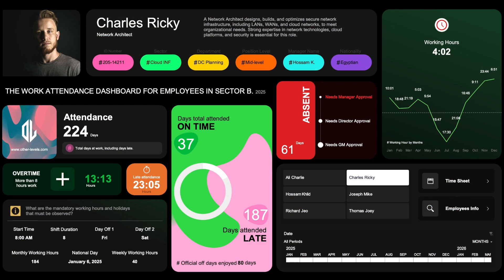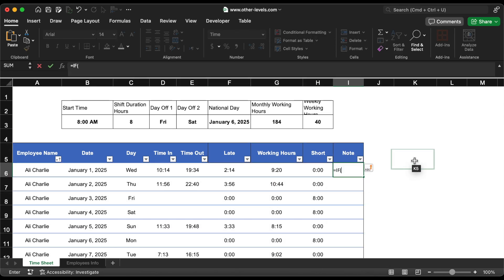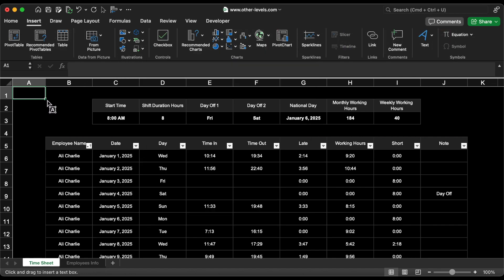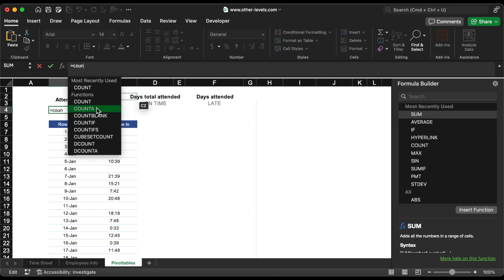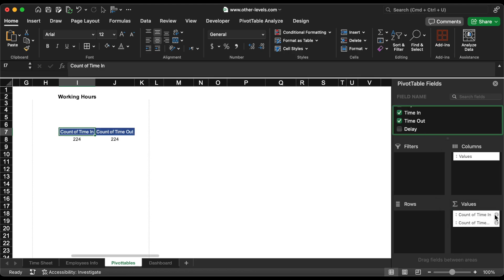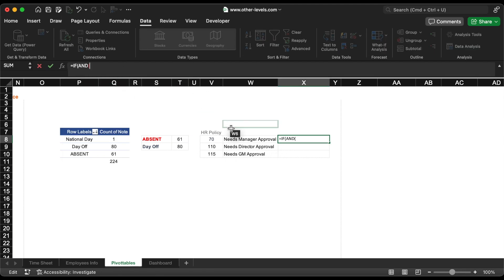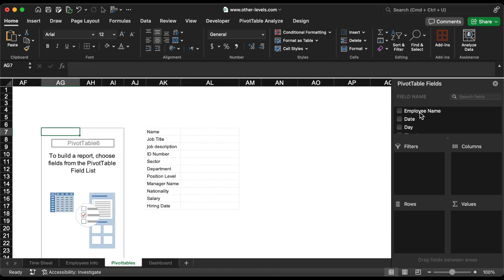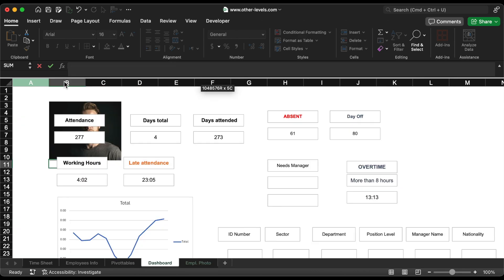How to Build an Attendance Tracker in Excel Like ADP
⭐️ Work Attendance Excel Dashboard – Streamline Your Workforce Management
The Work Attendance Dashboard by Other Levels is a powerful, Excel-based solution built to simplify employee attendance tracking and enhance workforce oversight. Whether you're managing a small team or a large organization, this all-in-one dashboard provides clear, actionable insights into employee time management, punctuality, and attendance behavior.
Designed with efficiency, clarity, and customization in mind, this template helps HR professionals and team leaders track attendance patterns, identify trends, and make data-driven decisions with ease.

Key Features:
✔️ Total Attendance Days
🕗 Days Attended on Time & Late Arrivals
⏱️ Overtime Hours Tracked Automatically
🌴 Official Off Days and Absenteeism Monitoring
📅 Monthly Working Hours Trends
🧾 Working Time Policy Breakdown
👤 Employee-Specific Data:

Full Name, Job Title, Description
ID Number, Sector, Department, Position Level
Manager Name & Nationality

Interactive and visual by design, this dashboard delivers intuitive charts, slicers, and summary views — making it easy to assess employee performance and ensure compliance with company attendance policies.

What You’ll Learn in This Video:
 • How to build a fully functional attendance tracker from scratch
  •  Calculate working hours, late entries, overtime, and absences
  •  Use IF, SUMPRODUCT, VLOOKUP, and Pivot Tables effectively
  •  Add dynamic elements like Slicers and auto-generated employee photos
  •  Design a professional layout with a dark theme and clean UI
  •  Automate the display of employee-specific data based on slicer input
  •  Create smart visuals for real-time decision-making

00:00 Welcome to Excel Attendance Dashboard
00:07 Track Attendance Using Microsoft Excel
00:20 Download Template – other-levels.com
00:34 Timesheet Overview: Names, Dates, Times
00:42 Calculate Late Arrival Time
01:11 Format Cells as Time
01:14 Calculate Total Working Hours
01:28 Compute Short Time by Shift
01:32 Mark Days Off and Absences
03:05 Style Dashboard – Fonts and Colors
03:51 Add Dashboard Title Text Box
04:19 Format Employee Info Sheet
05:04 Create Pivot Table for Attendance
05:20 Add Day, Date, Time In
05:48 Convert Pivot Values to Time
06:02 Count Total Attendance Days
06:30 Count Late Arrivals After
06:41 Count On-Time Arrivals
06:59 Show Attendance KPIs on Dashboard
07:46 Calculate Total Logged Working Hours
08:38 Add Delay Hours to Pivot
09:02 Track Absences and Days Off
09:22 Apply Absence Rule with IF
10:40 Analyze Overtime Using SUMPRODUCT
11:30 Chart Monthly Working Hours
12:01 Add Employee Details to Dashboard
12:07 Insert Slicer for Employee Filter
12:29 Make Dashboard Interactive with Slicer
13:21 Show Employee Photo Using VLOOKUP
13:53 Dashboard Build Complete